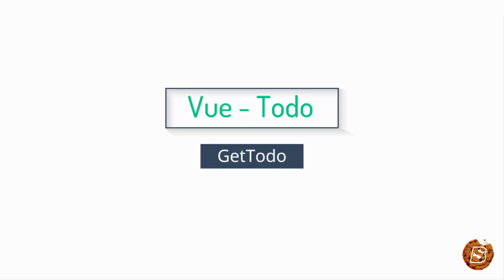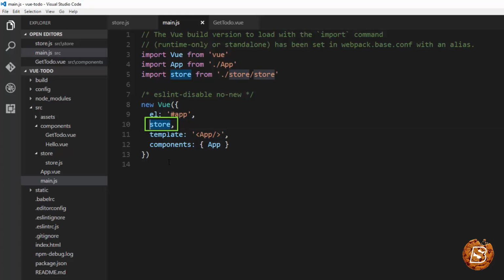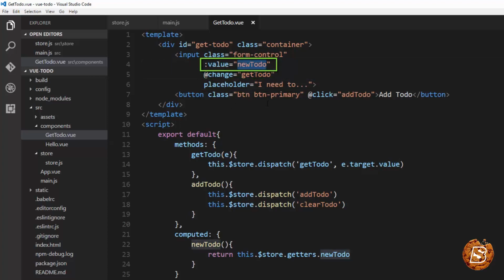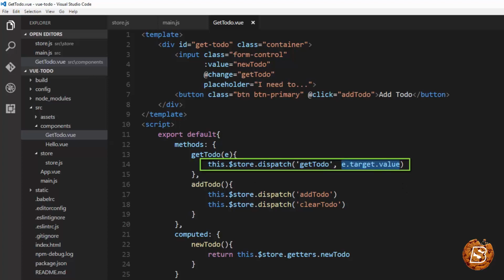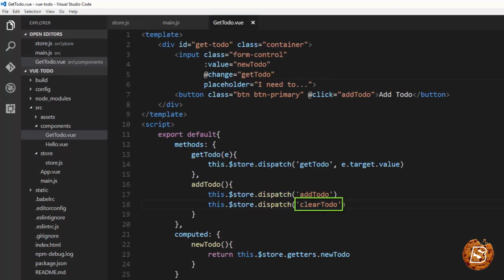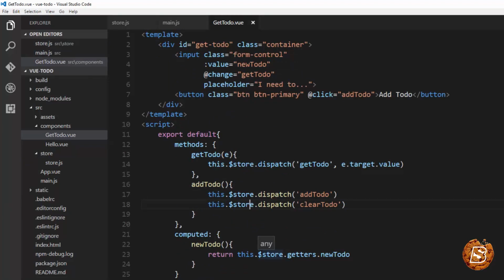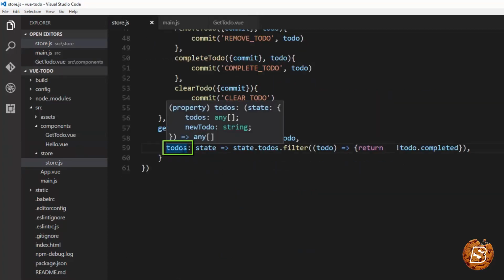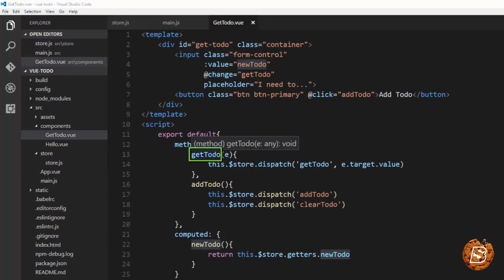Vue.js 101 : Creating Get Todo Component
Chapter 57
Creating Get Todo Component